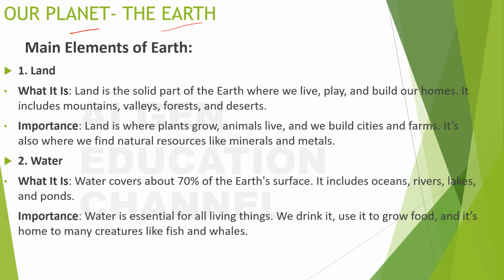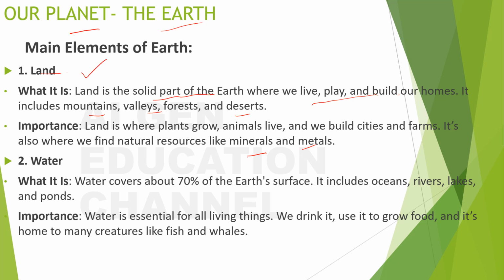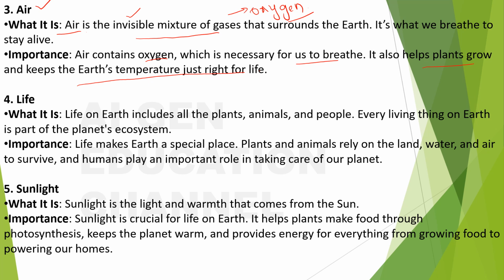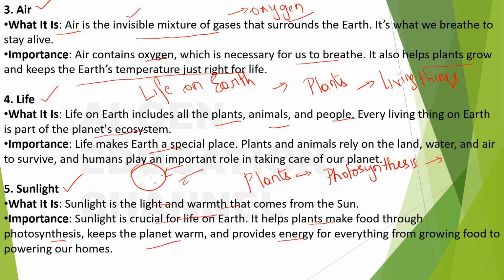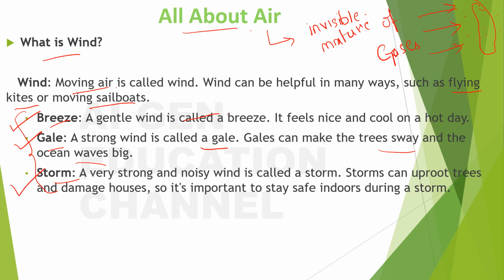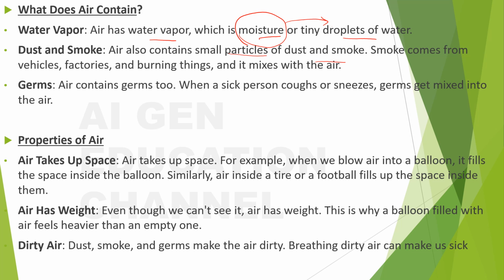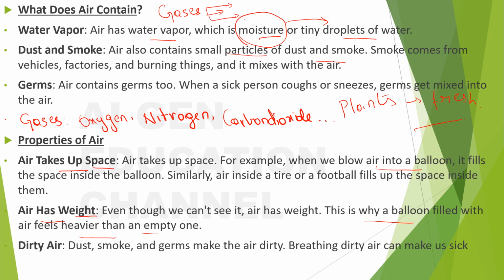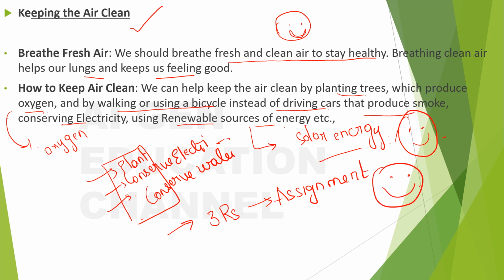Grade 2 - Our Planet- The Earth-1 - Comprehensive and well-structured education channel .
About the chapter Our Planet- The Earth for Grade 2 students .

Dear Parents,